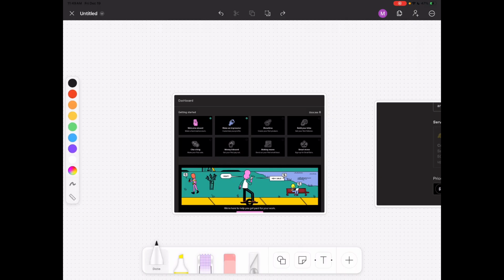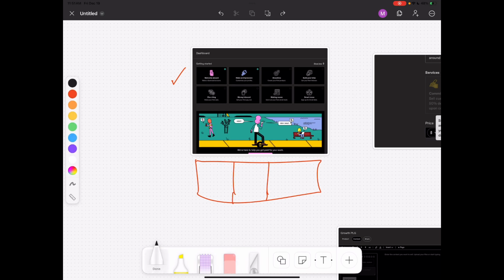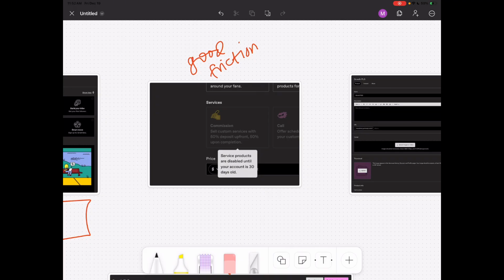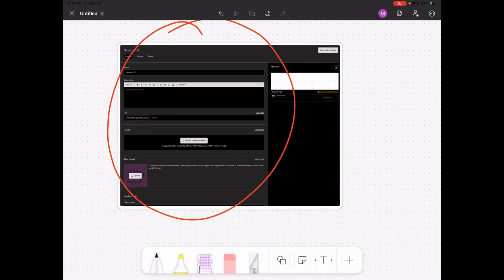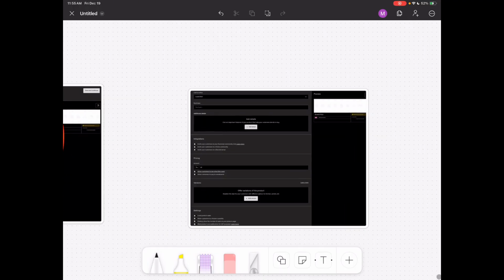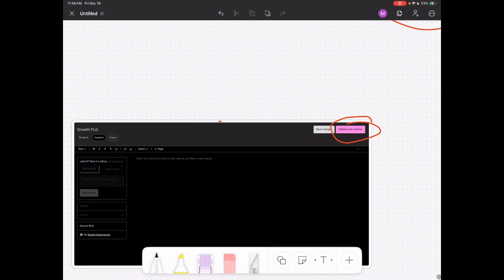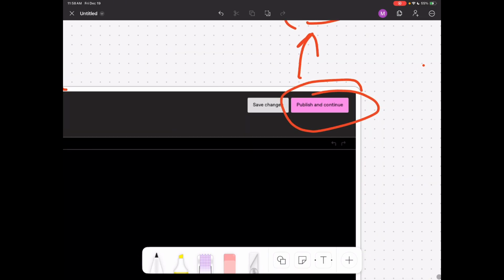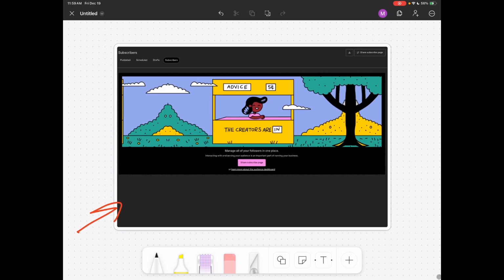Small Table Redline | Auditing GumRoad's activation and monetization loops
We'll go over 4 basic questions (what I like to call the Small Table Framework).

What the user thinks is happening
What the product is actually doing
Is trust built or broken?
Does pricing and product align?

I'm excited to dive into this one and also very excited to use the platform!